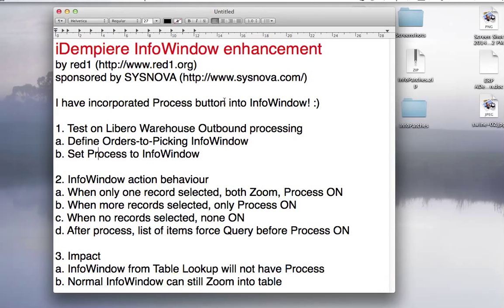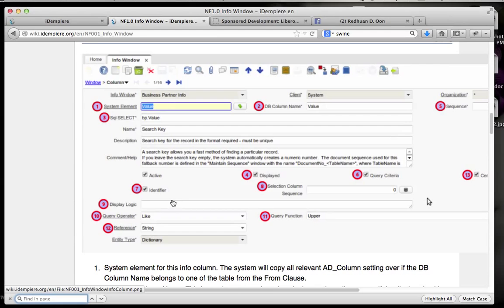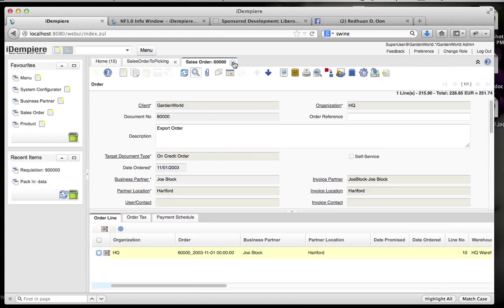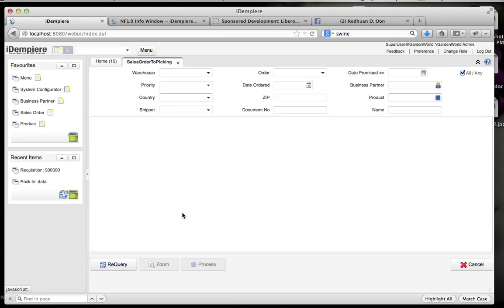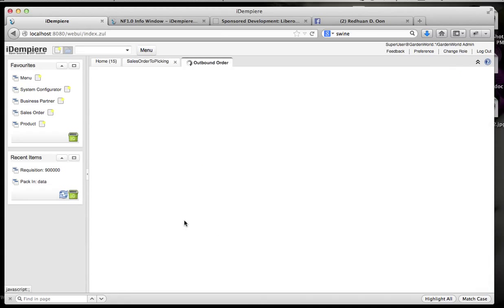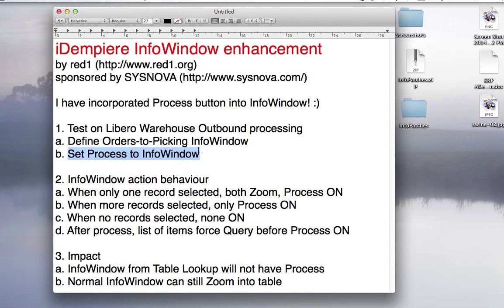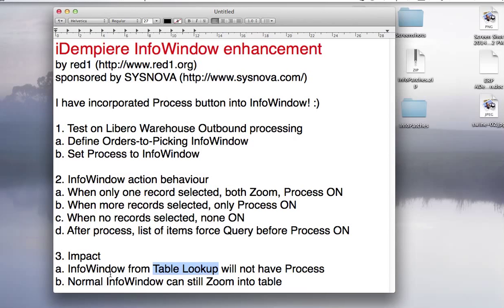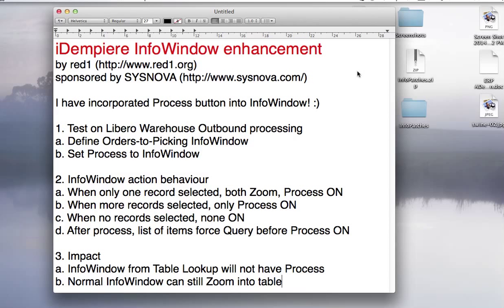iDempiere InfoWindow Enhancement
A demonstration of the freshly added feature to allow a customizable window panel to not just retrieve a certain set of records but to select any set of the records for subsequent processing.
This great work stands on the shoulders of the giants before - the Compiere Application Dictionary that finally forked to this best free ERP in the world. iDempiere is headed by the best of the best from among the worldwide community of developers and experts using the latest web technology has to offer.